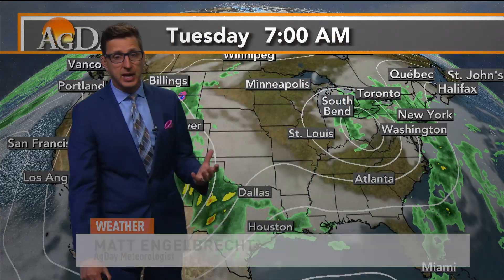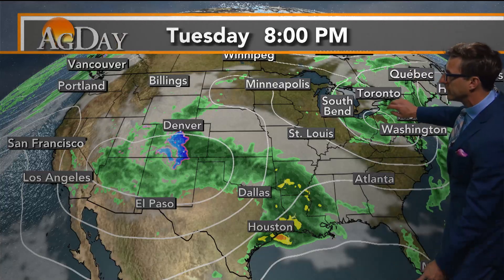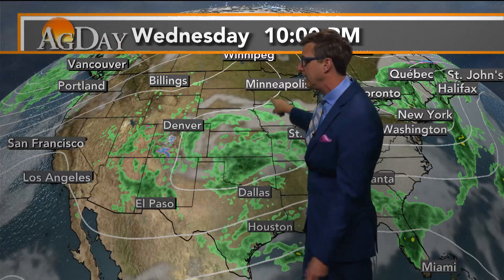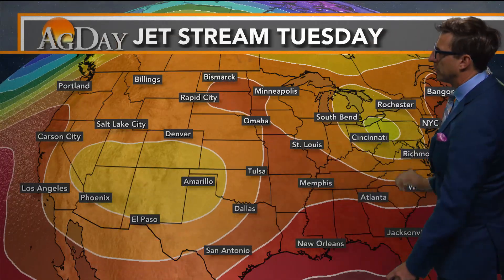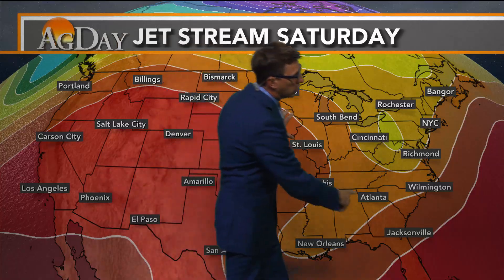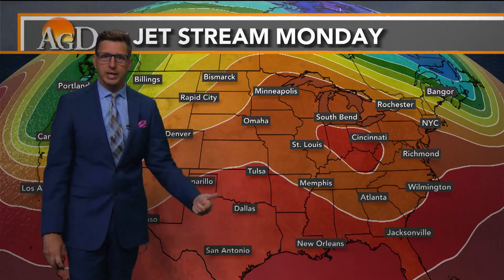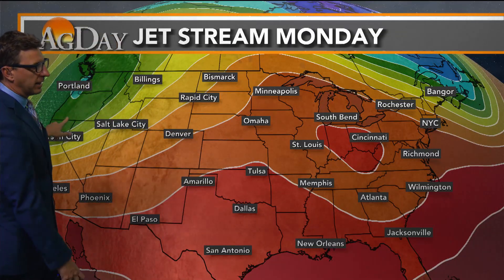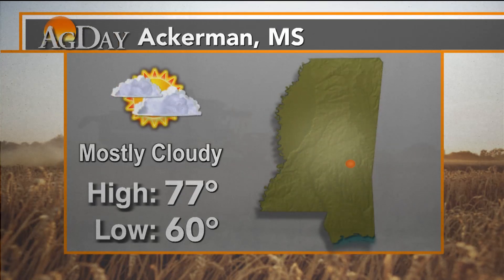Will Things Dry Out in the Midwest Soon For planting?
Will things dry out in the Midwest soon for planting?  Meteorologist Matt Engelbrecht has an update.